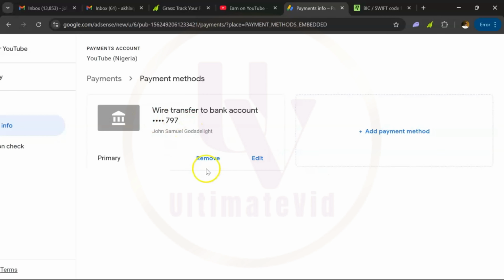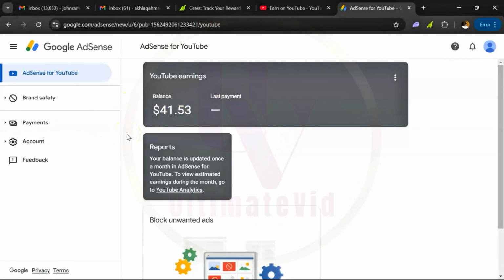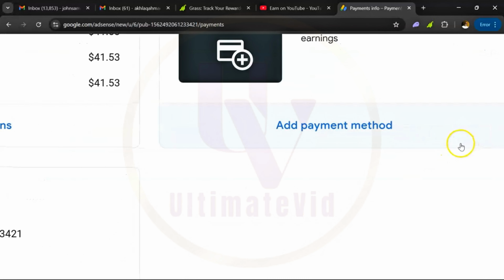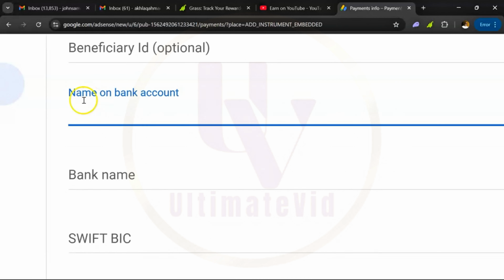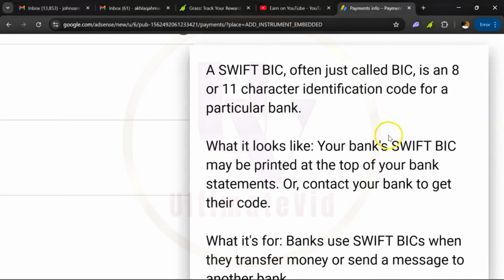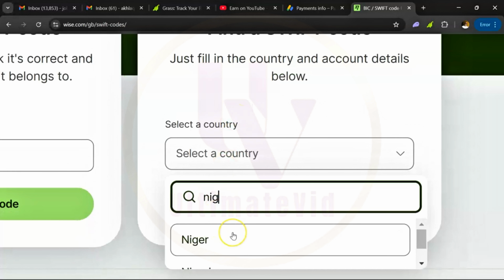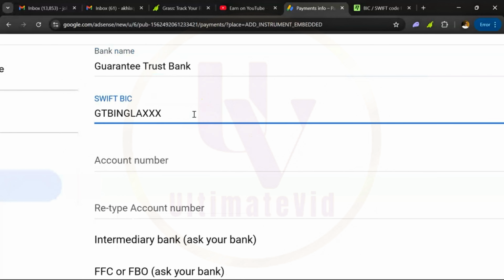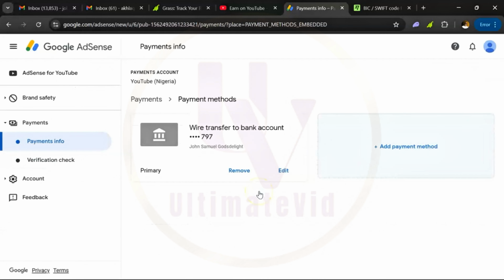AdSense Payment Method Not Working? Here's the Bank Setup That Actually Works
Learn how to add a payment method in Google AdSense step by step. In this tutorial, I’ll show you how to link your bank account to AdSense so you can start receiving payments from YouTube. Whether you’re a beginner or just setting up your YouTube AdSense payments, this guide will help you connect your bank details quickly and correctly.

📌 What you’ll learn:

How to add your bank account to AdSense

How to set up YouTube payments in 2025

👉 Watch till the end to make sure your YouTube payment method is set up the right way!

Welcome to UltimateVid. Our mission is to help you multiply your visibility, influence, income and impact through the world’s 2nd largest search engine—YouTube just by creating the right contents on your channel 💡.⁣

In simple terms, we want to help you stop LAGGING ❌ and start DOMINATING✅ on YouTube and other crypto platforms.

FROM ZERO TO YOUTUBE HERO! I call it the Master Plan. Digest it.

S E R V I C E S

📌 YouTube monetization package available
📌 YouTube Management
📌 Other Social Media Handles Management
📌 Financial Mastery Course available on Stocks, Cryptocurrency, Bot Trading and lot more
📌 Designs and Graphics

H O W  A B O U T  W E  W O R K  T O G E T H E  R?💻

🔔 Let's transform your YouTube aspirations into a thriving reality. It all starts here at UltimateVid.

DOWNLOADABLES

Your YouTube adventure begins now!